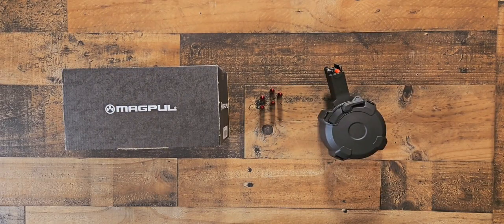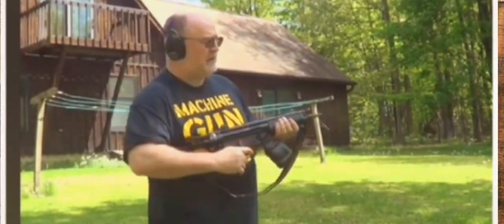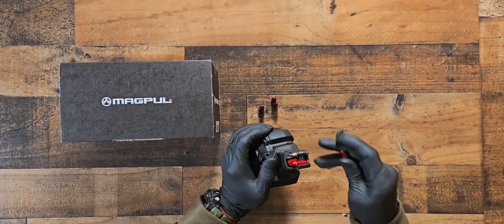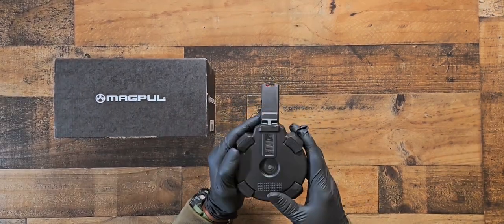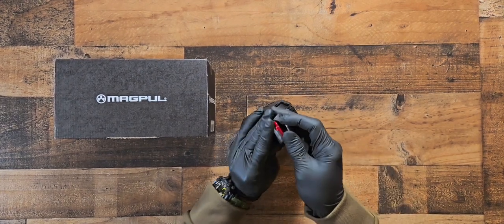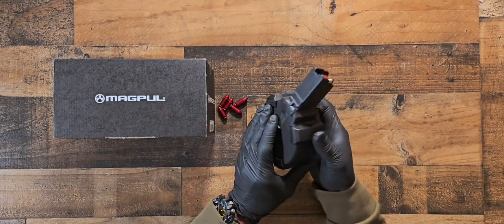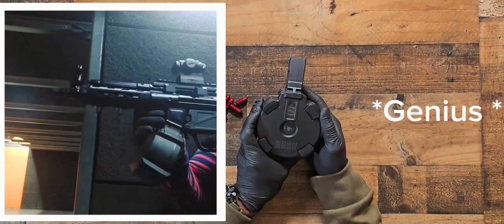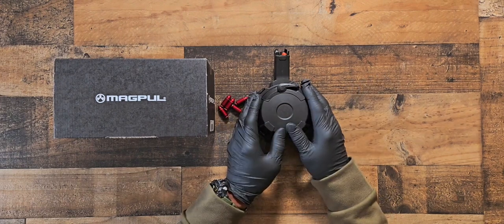"Magpul D-50 GL9 300 Round Review: Ultimate 50-Round Glock-Style Drum for HK Platforms!"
Magpul D-50 GL9 – HK-Specific Model Overview

Today, we’re reviewing the Magpul D-50 GL9 HK model, a high-capacity drum magazine designed for HK-pattern firearms that accept Glock-style magazines. This drum combines Magpul’s legendary reliability with extended firepower, making it perfect for pistol-caliber carbines (PCCs) and other platforms.

The D-50 GL9 HK model is ideal for competitive shooters, range enthusiasts, and anyone looking for a high-capacity, reliable magazine for their PCC or Glock-magazine compatible HK-pattern firearm.

Wrap-Up:
The Magpul D-50 GL9 HK model is a game-changer for those seeking enhanced capacity and Magpul’s renowned reliability on their HK platform. With its thoughtful design and ease of use, it’s a must-have for PCC enthusiasts.

(Optional B-roll Suggestions: Show compatibility with Glock-magazine HK builds, loading rounds with the ratcheting mechanism, firing tests, and close-ups of the magazine’s design.)